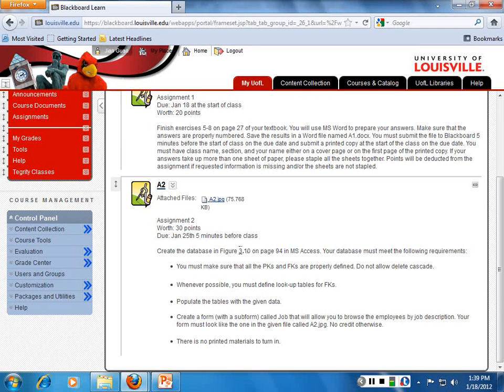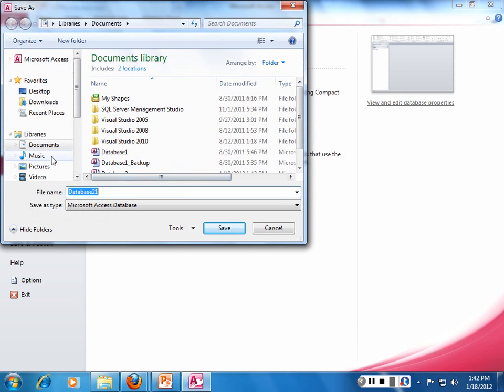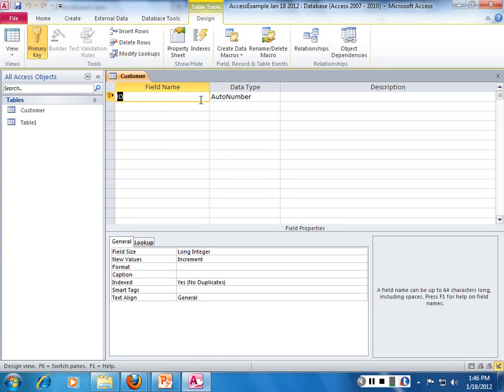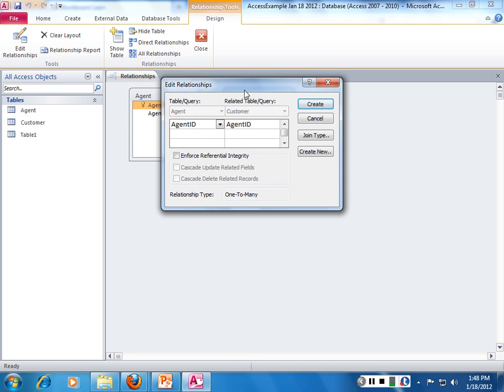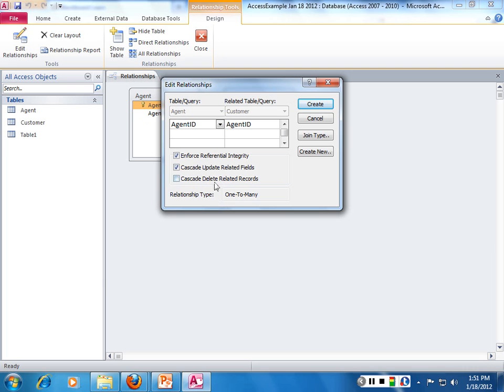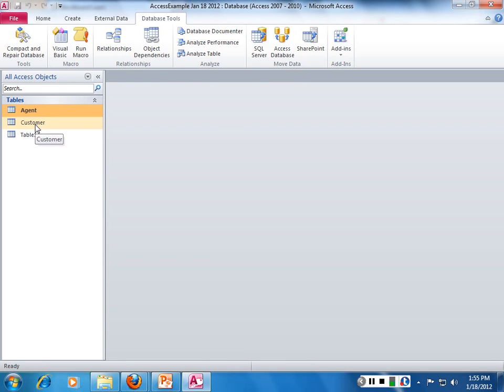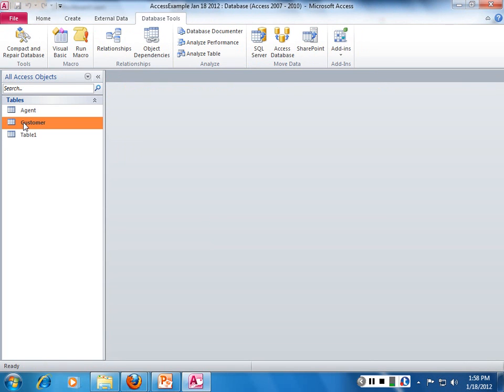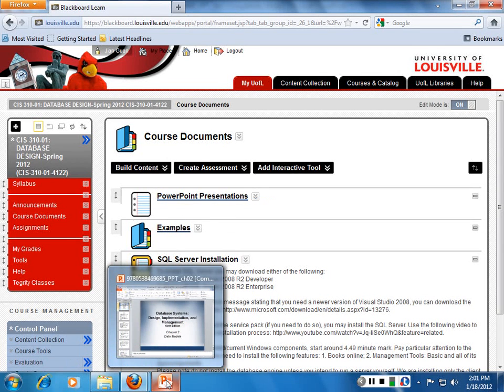CIS 310-01_ DAT__Wed, Jan 18, 01 06 PM__21627